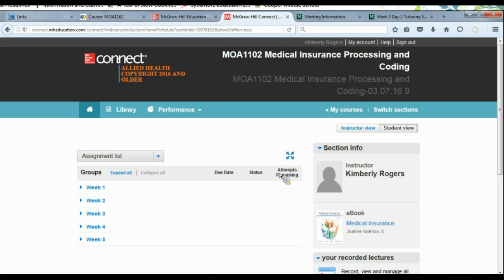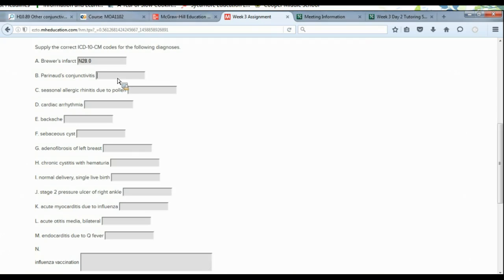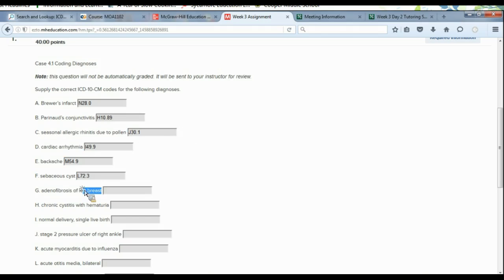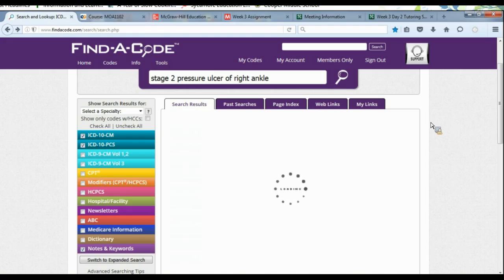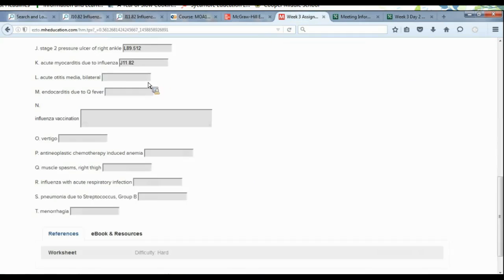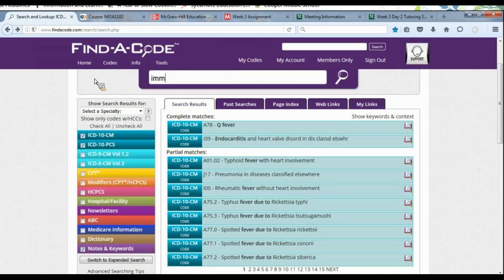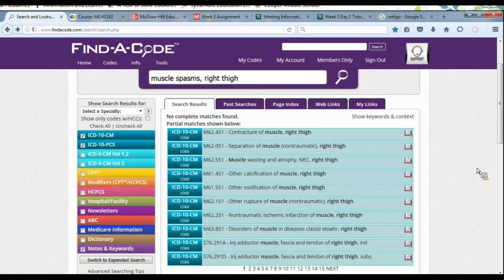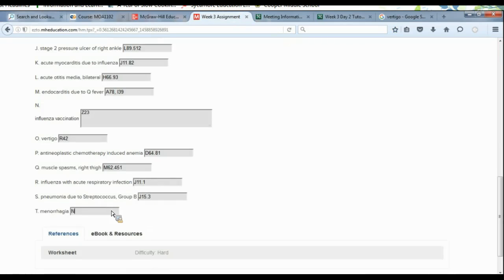Week 3 Connect HW Help, session 2